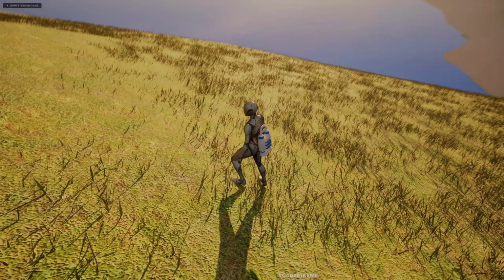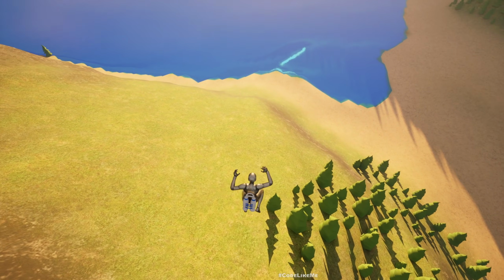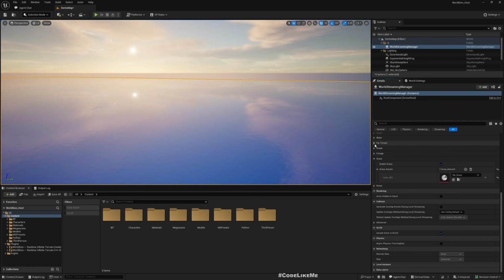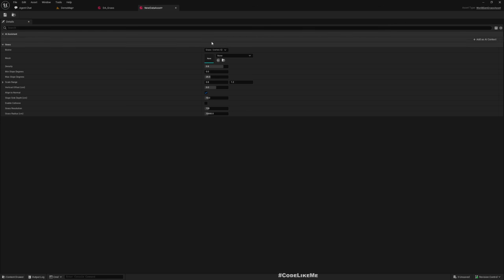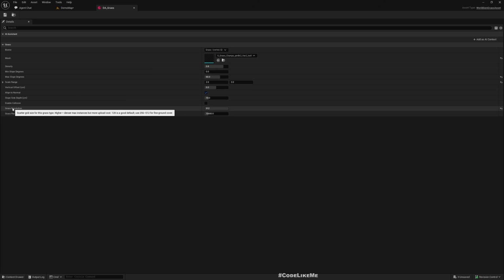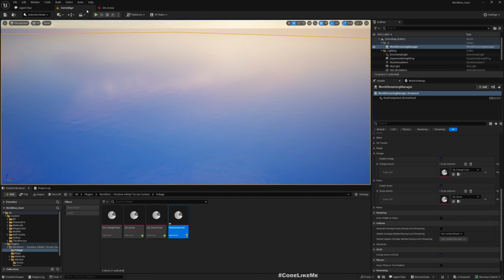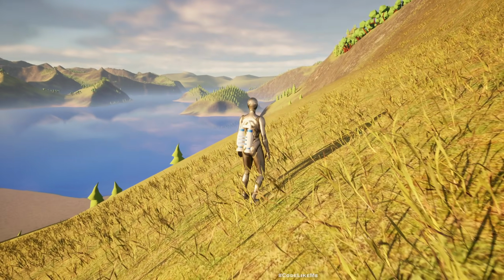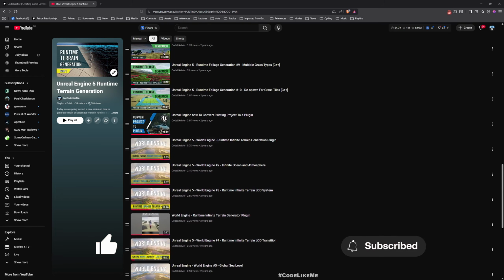WorldGen V1.1 — Dense Grass System for Infinite Procedural Terrain (UE5)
Runtime infinite terrain for Unreal Engine 5 — now with dense GPU-instanced grass that follows the player at runtime. V1.1 adds a dedicated grass system built on a radius-based world-snapped scatter grid, identical in behaviour to Landscape Grass Output but fully procedural and streaming. No loading screens, no baking, no pre-built heightmaps. Drop one actor into your level, assign a material, hit Play.

🌍 GET WORLDGEN
⏱ TIMESTAMPS
0:00 - Intro
0:30 - What's new in V1.1?
1:00 - Grass System Overview
2:00 - WorldGenGrassAsset — per-asset settings walkthrough
3:30 - Grass Radius & Resolution — density control
4:30 - Biome Picker — grass only where it belongs
5:15 - Slope Sink Depth — no floating blades
5:45 - Per-entry Foliage Collision
6:15 - Enable/Disable toggles — fast iteration
6:45 - Performance guide
7:30 - How to Get It / Patreon
8:30 - Roadmap
9:30 - Outro

🚀 WHAT'S INCLUDED
✔ Infinite chunk streaming — actor pool, no spawn/destroy overhead
✔ Fully async mesh generation — game thread never blocked
✔ Layered noise stack — Perlin, OpenSimplex2, Cellular, Ridged Multi, Domain Warp
✔ Continental masking — mountains only appear where land is
✔ Biome blending — blend weights baked into vertex colors (Grass / Rock / Snow / Beach / Underwater)
✔ Foliage system — HISM scatter on thread pool, driven by BiomeFoliageAsset data assets
✔ Dense grass system — ISM ground cover on radius-based world-snapped grid (NEW in V1.1)
✔ Per-asset grass radius, resolution, density, slope, collision control (NEW in V1.1)
✔ Slope Sink Depth — auto-corrects floating blades on slopes (NEW in V1.1)
✔ Per-entry foliage collision toggle (NEW in V1.1)
✔ Water plane with configurable update interval
✔ Seamless chunk normals — no visible tile seams
✔ Full C++ source included
✔ Verified on UE 5.4, 5.5, 5.6, 5.7